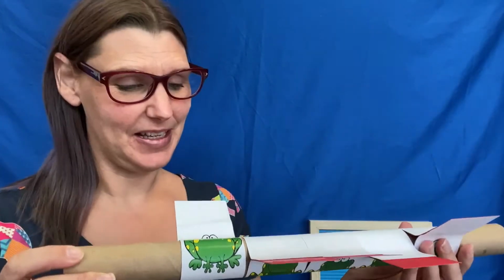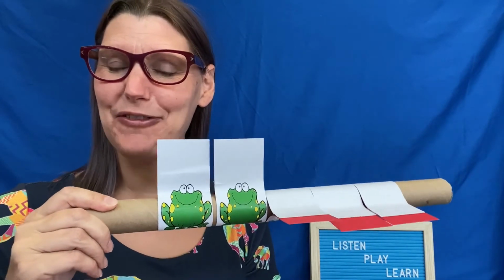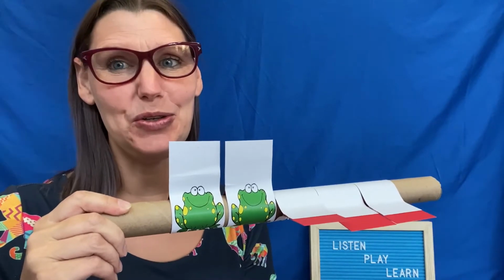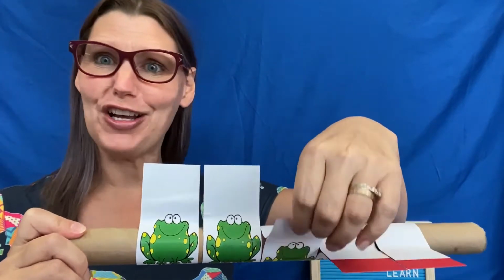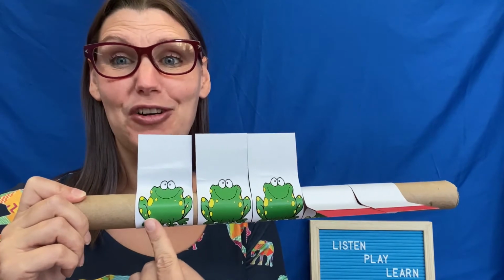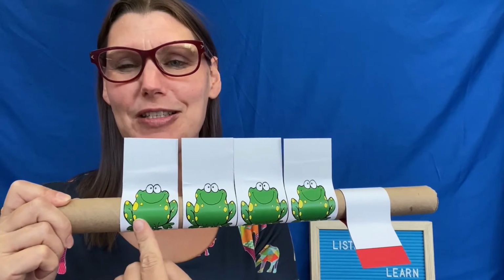Speckled frogs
A counting forwards rhyme with 5 speckled frogs.  Make your own frogs and join in!